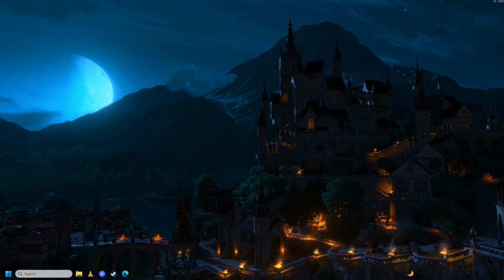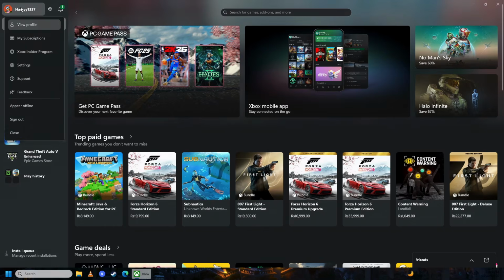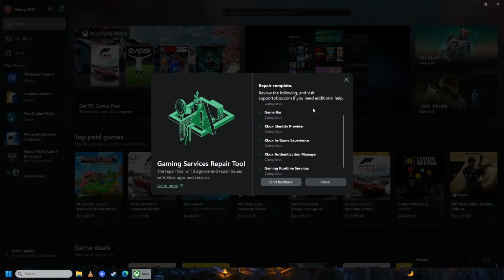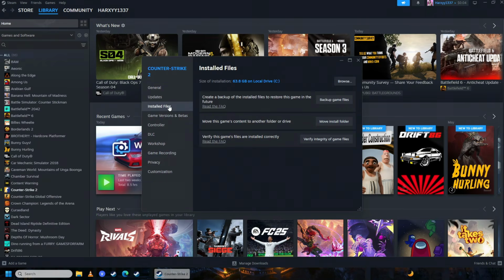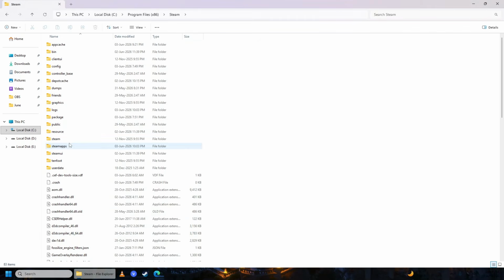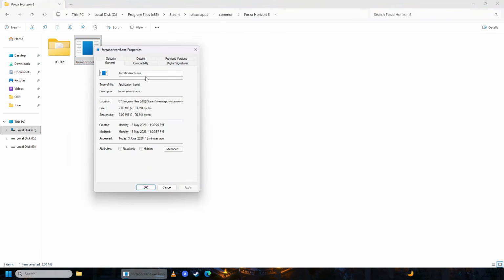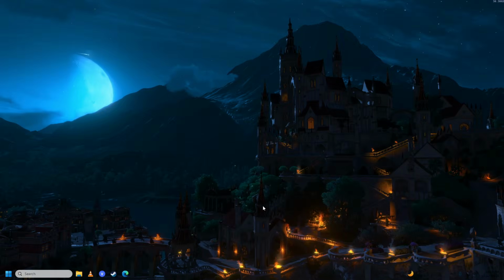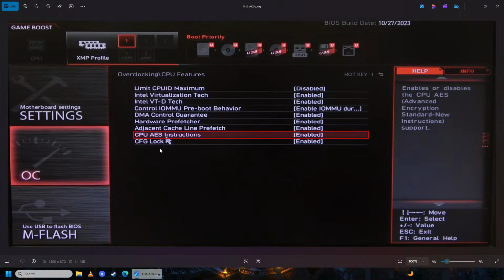How to Fix Forza Horizon 6 Not Opening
Forza Horizon 6 failing to open is caused by corrupted files, service conflicts, or permission issues. This guide provides the complete fix.

*FIXing Forza Horizon 6 not opening or launching.*
*Solving Forza Horizon 6 stuck on splash screen.*
*Stopping Forza Horizon 6 launch failure.*
*Fixing Forza Horizon 6 won't start on PC or Xbox.*

*Step 1: Restart Device and Network*
Hold power button for 10 seconds then unplug for 2 minutes. Unplug router for 60 seconds then restart.

Xbox App then Library then Forza Horizon 6 then Manage then Verify and Repair. Steam then Library then right-click then Properties then Verify integrity.

*Step 3: Reset Xbox App (PC)*
Settings then Apps then Xbox App then Advanced options then Repair then Reset.

*Step 4: Reinstall Gaming Services*
Open PowerShell as Admin then run:
`get-appxpackage Microsoft.GamingServices | remove-appxpackage -allusers`
Restart then reinstall from Microsoft Store.

*Step 5: Run as Admin (PC)*
Right-click ForzaHorizon6.exe then Compatibility then check Run as administrator.

*Step 6: Clear Console Cache (Xbox)*
Settings then Devices & Connections then Blu-ray then Clear Persistent Storage. Repeat 3 times.